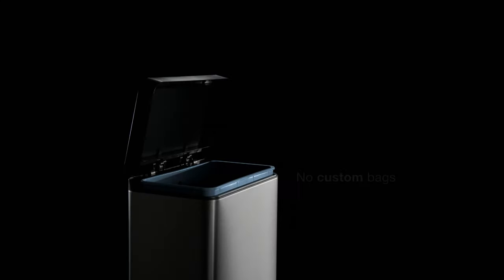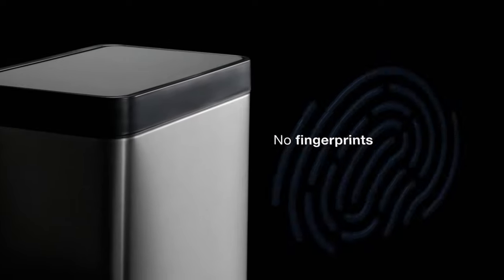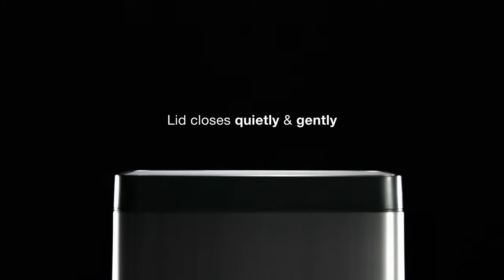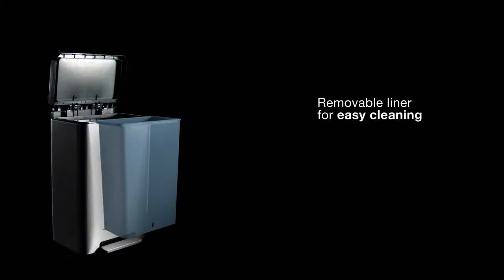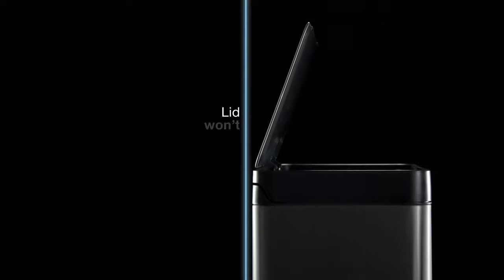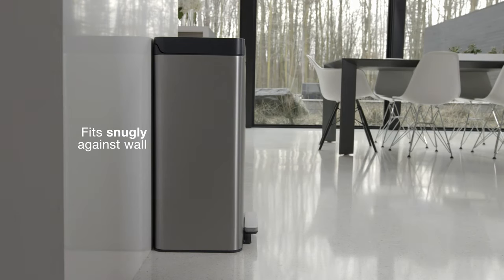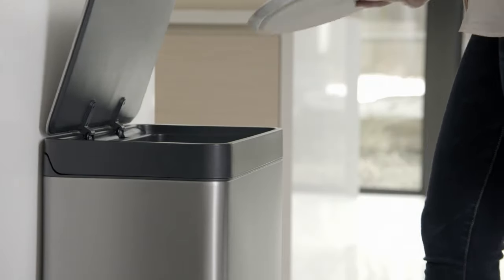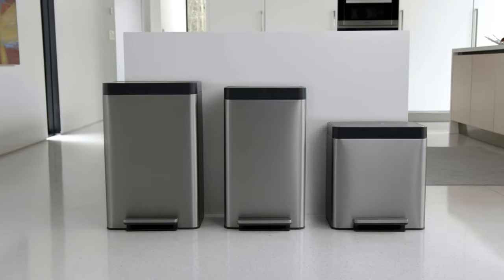Stainless Steel Step Trash Can by Kohler - Modern Kitchen Garbage Bin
The stainless steel Step Trash Can from Kohler. Everything you want in a trash can and nothing you don't.